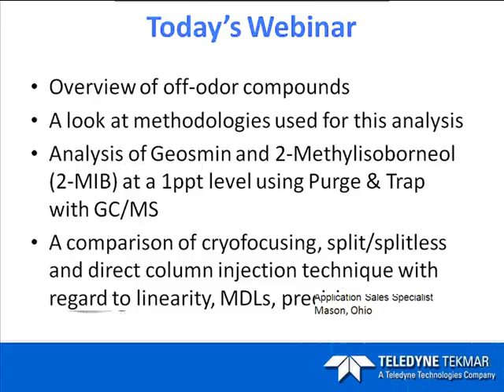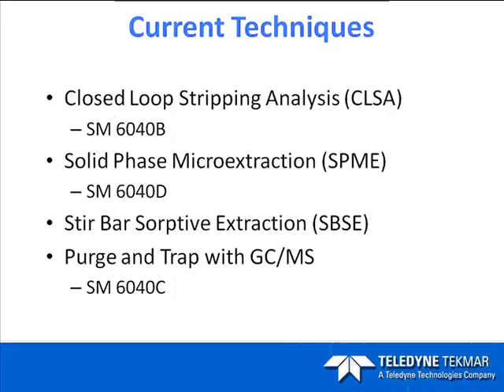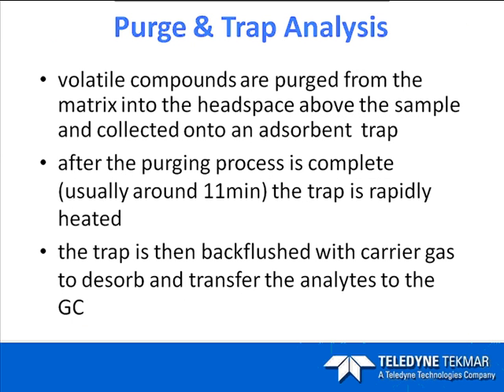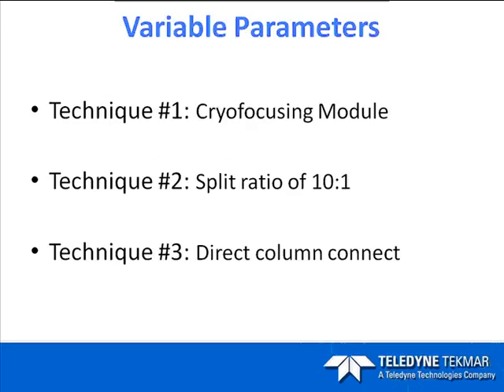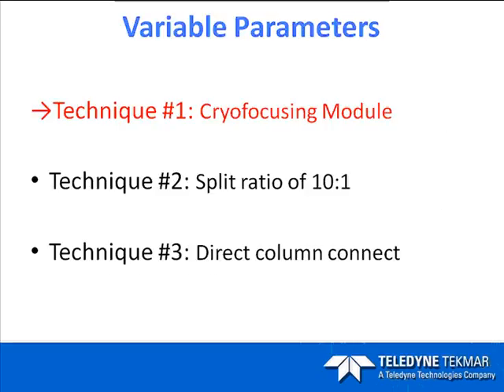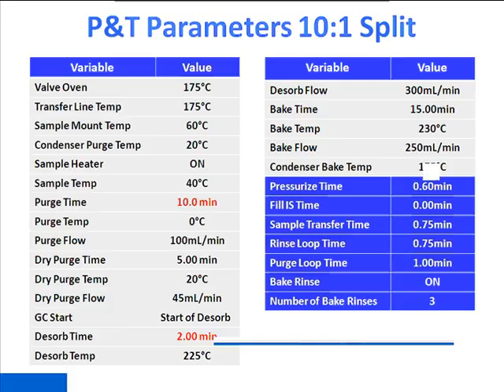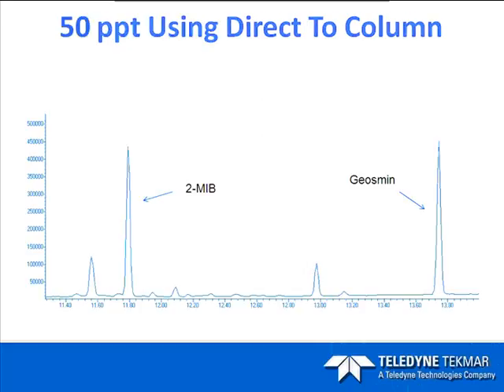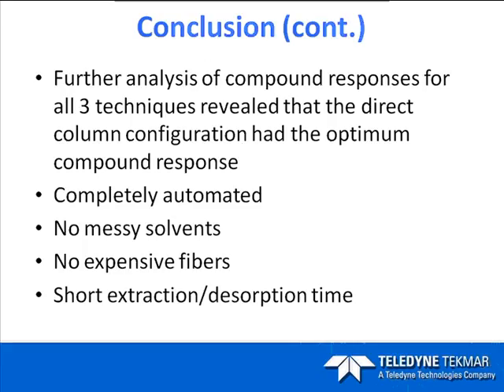Geosmin and 2 Methylisborneol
Webinar Recording - Geosmin and 2 Methylisborneol Utilizing Purge and Trap with GC/MS